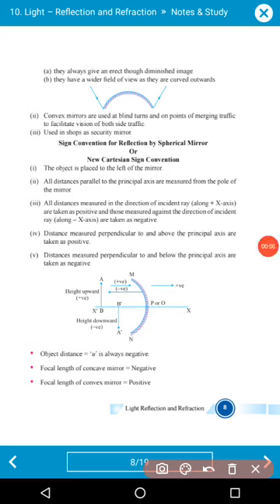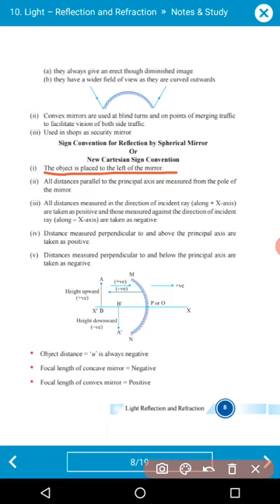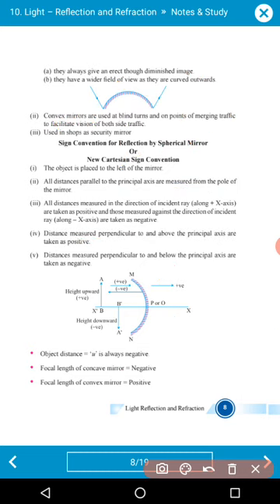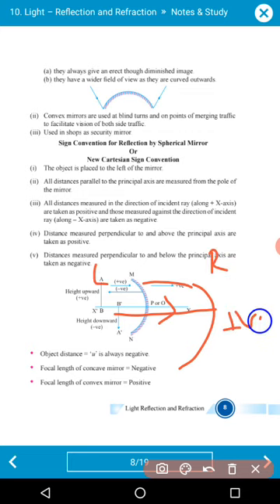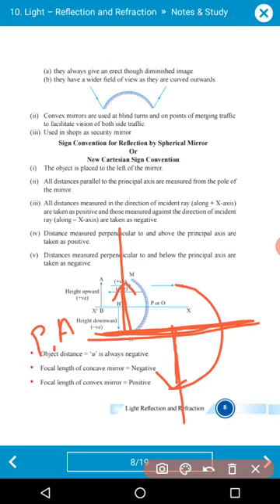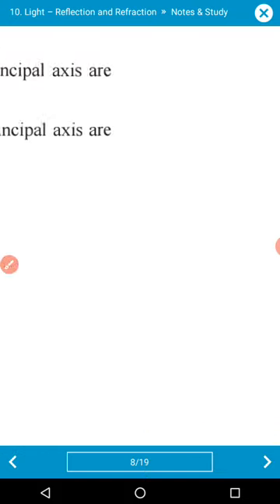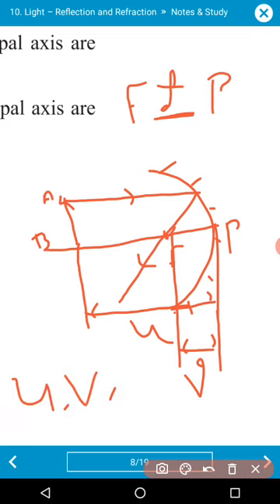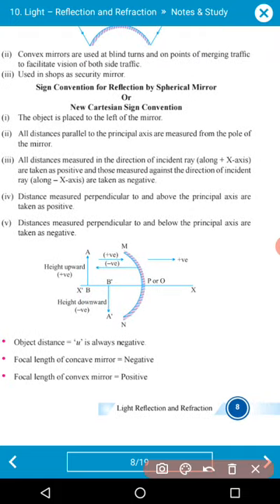STD : 10 : LIGHT : PART : 3 : BY RAHUL GUPTA SIR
If notes are not seen clear then first download the video in720p then watch it so you get clear results.

For any query/ suggestions plz cooment us